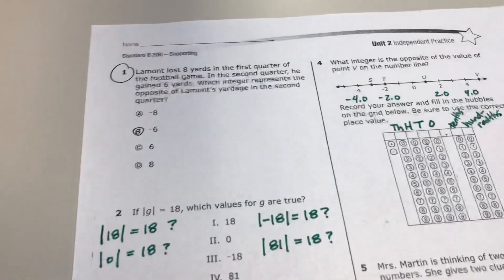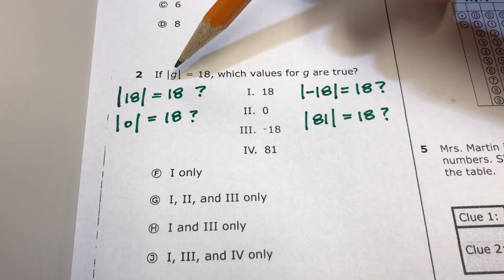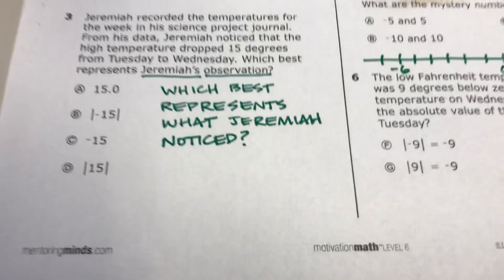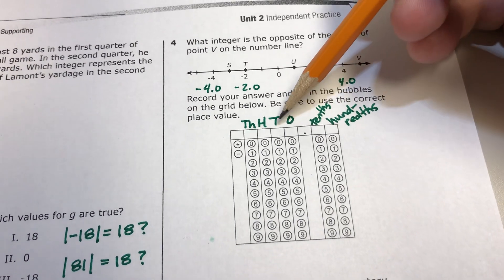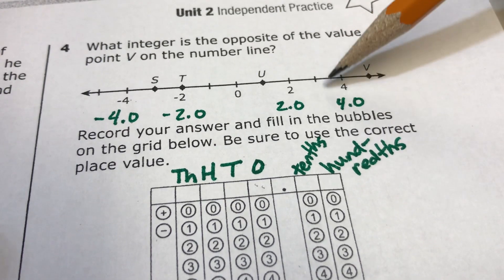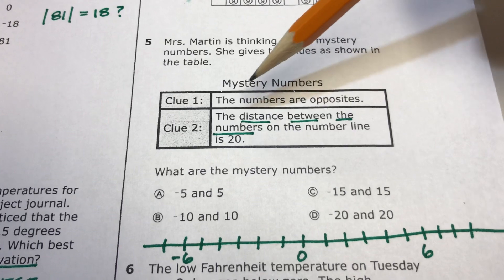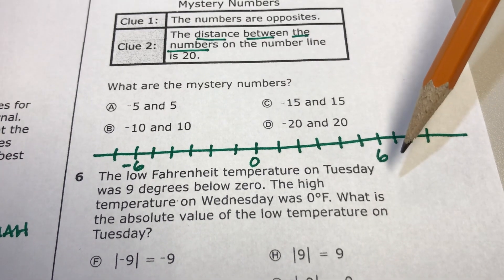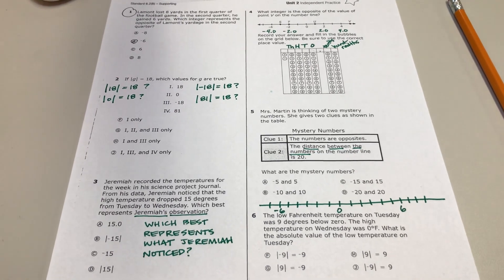Absolute Value & Opposites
8/22/19 Homework Help- Absolute Value, Opposites